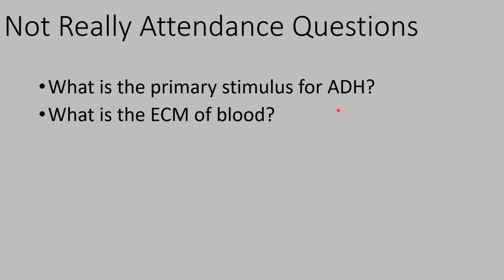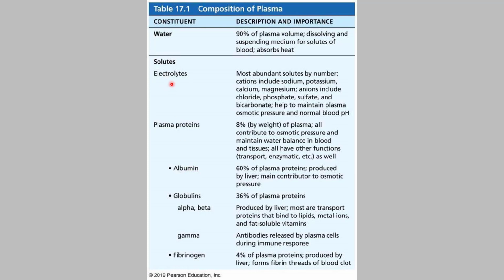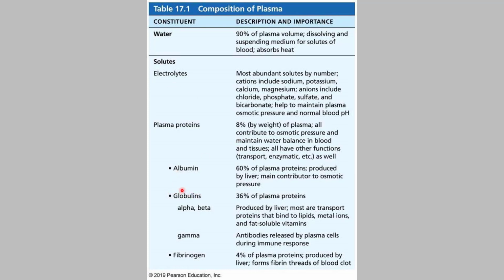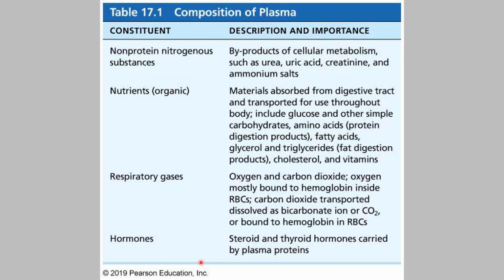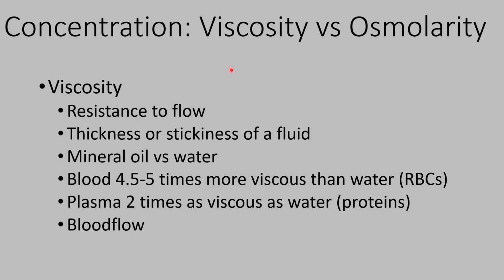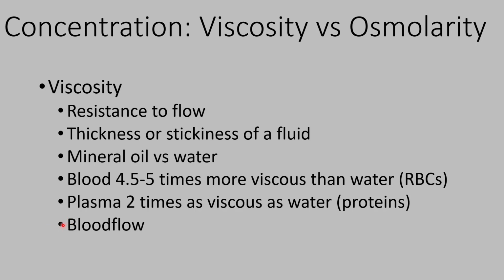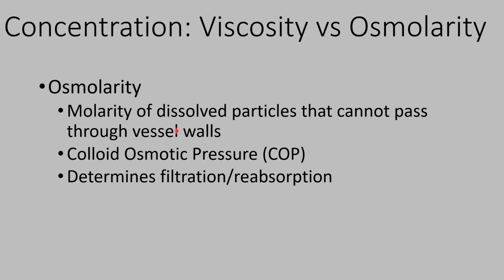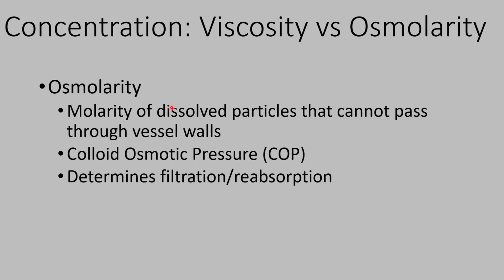Blood Part 2: Plasma